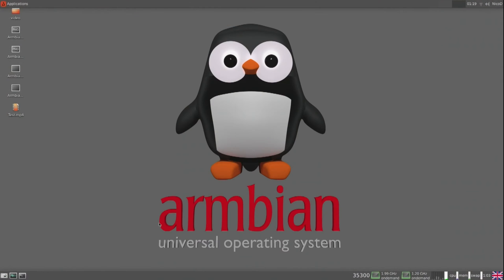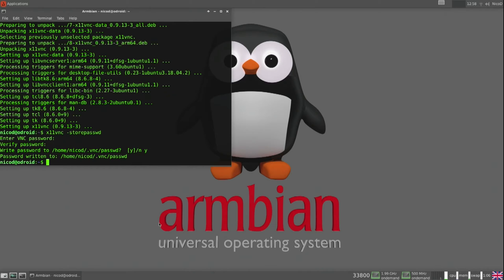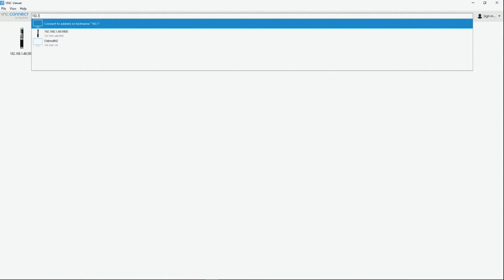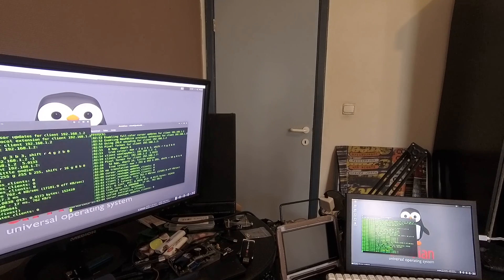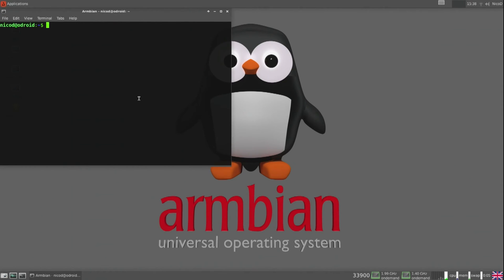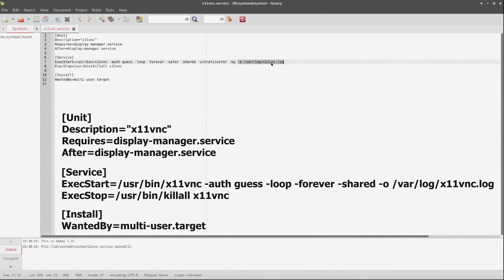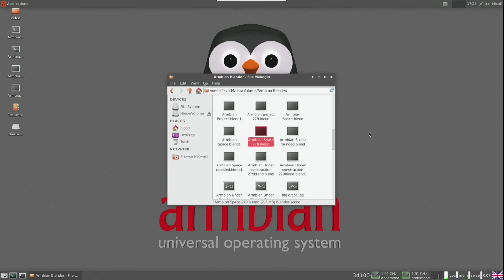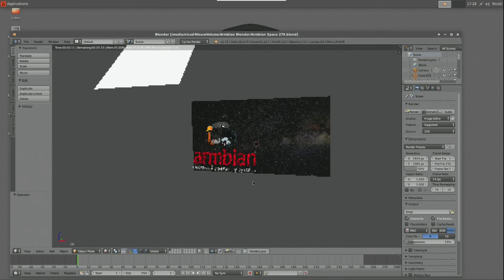Remote Desktop in Linux with X11VNC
sudo apt install x11vnc
x11vnc -usepw